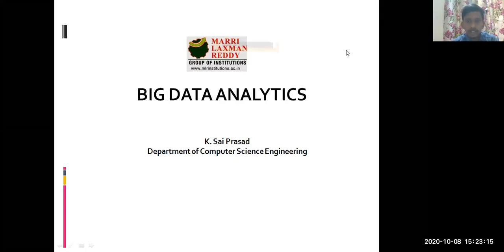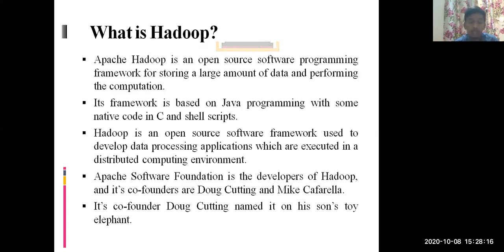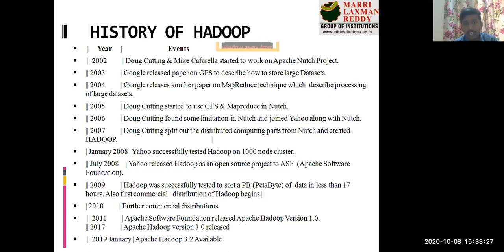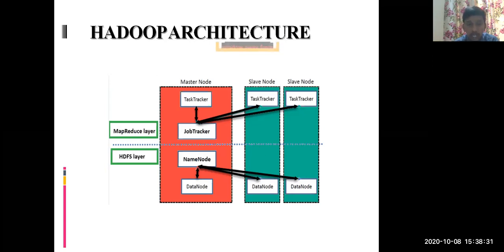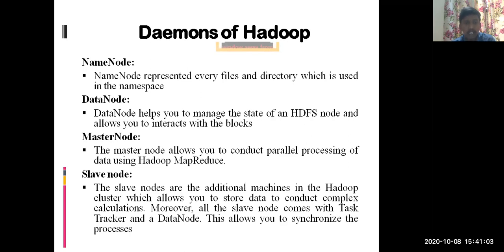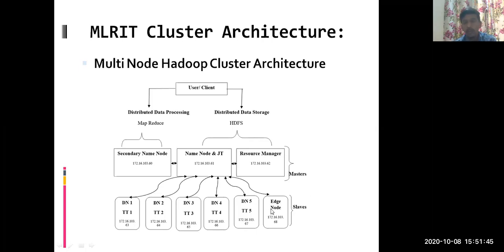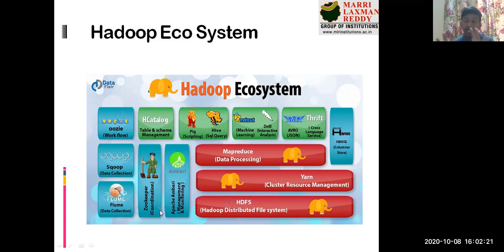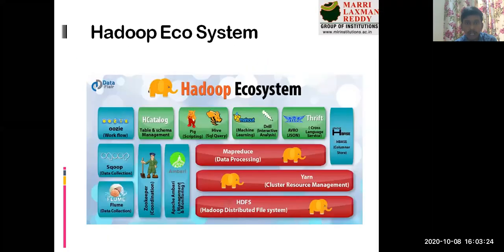Hadoop Basics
Hadoop cluster, Daemons of Hadoop